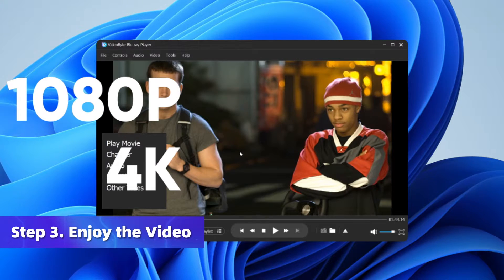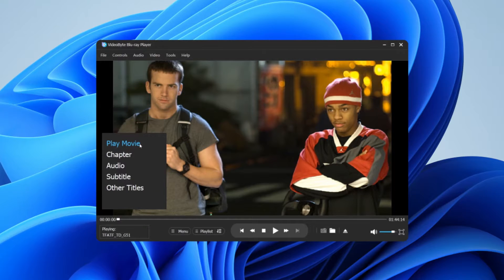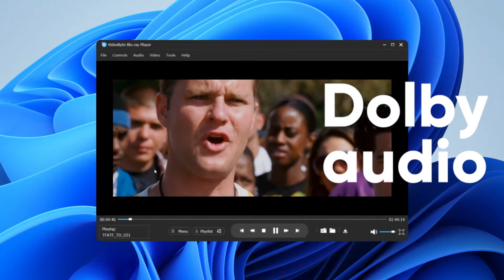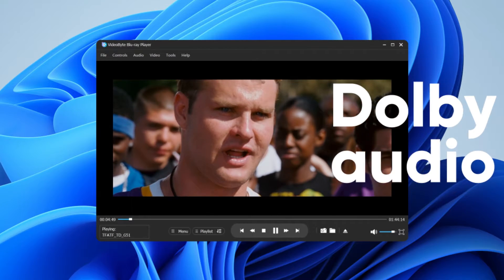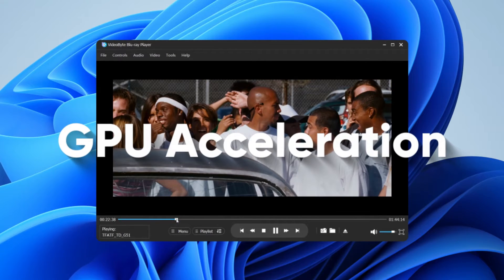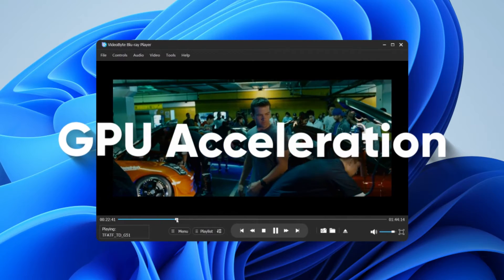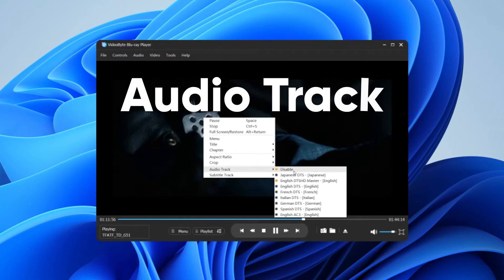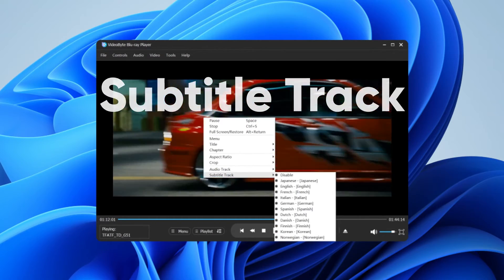How to Play DVD & Blu-ray on Laptop 1MIN GUIDE | Also Works on Windows 10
While regular media players handle common videos, for high-quality discs with region code protection or copy protection, you may need a pro one like VideoByte Blu-ray Player to play DVDs on your laptop.

💡 Key features of VideoByte Blu-ray Player
- Unlock protection armed on the Blu-ray disc easily
- Conveniently play DVD Disc/Folder/ISO file
- Easy-to-go menu for better control of playback
- Provides GPU acceleration for keeping fluent playback

How to Play Blu Ray Disc on Windows 10: 3 Latest Ways
Can a DVD Player Play Blu-ray? [Ultimate Solution]
Top 6 Blu-ray ISO Player on Mac, Windows & Android [Updated]